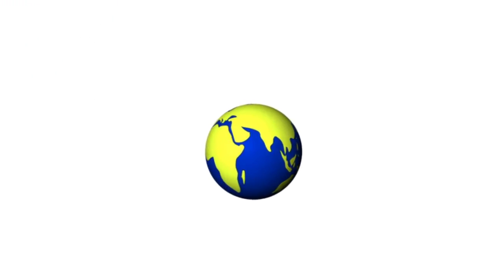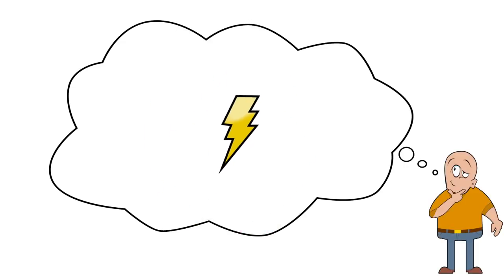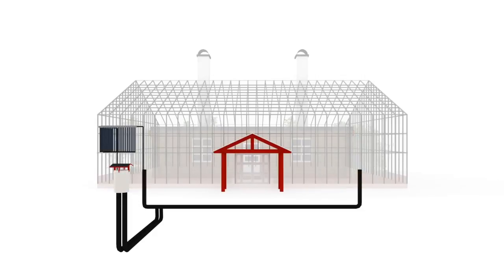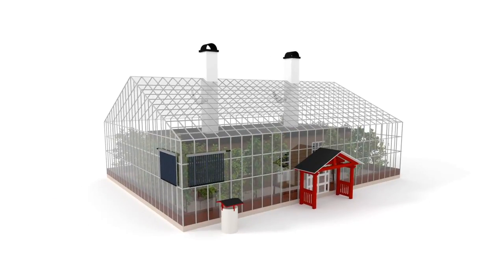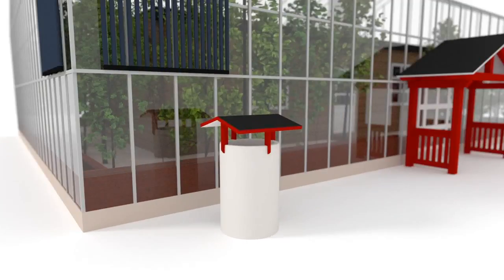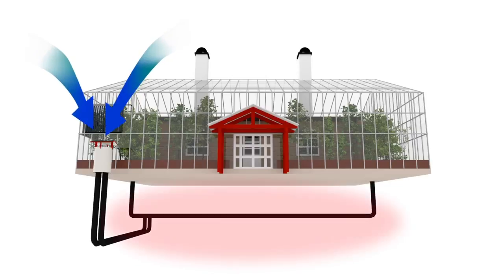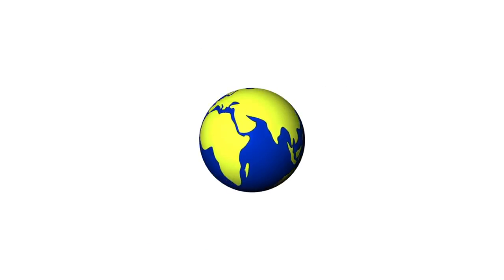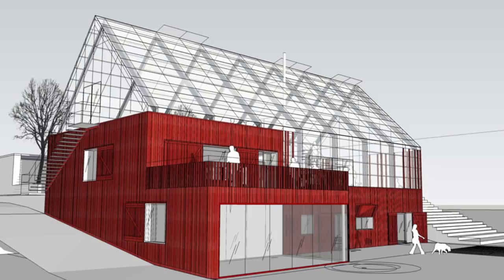Green Home Designs - Living inside a greenhouse with Nature House - Idea Snack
This episode focuses on an innovative design called Nature House by greenhouseliving.se.

The greenhouse allows for a closed local loop where the dwelling sewage from toilets, dishwashing and laundry is processed, infiltrated and purified in a plant bed. The plants take up nutrients and converts it to fruit and vegetables, the cycle is closed.

The greenhouse provides fantastic outdoor shelter from rain, wind, snow and create a climate equivalent to northern Italy. Patios surrounding the house are used from March to well into October.

Built maximum sustainable materials, preferably wood and without poisons. Well insulated for low power consumption. Overall, this gives a building with a small footprint that gives back in the form of fruits and vegetables
Design to produce energy instead of consuming it. Combines technologies such as solar cells with simple solutions such as natural ventilation.

Overall this design offers sustainable living, natural light, energy efficiency, permaculture gardens, sustainable living all in a beautiful home design.